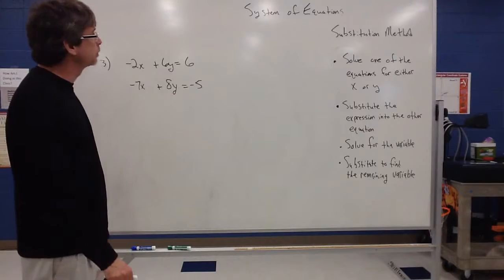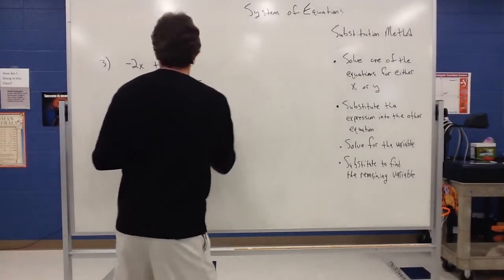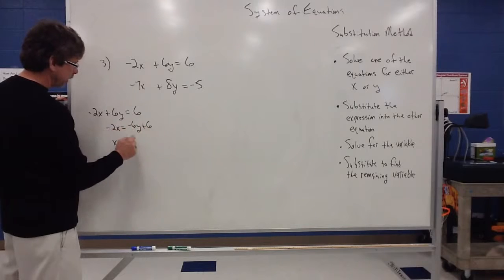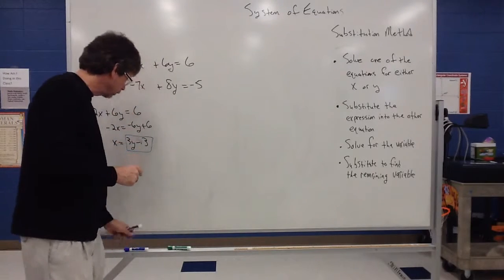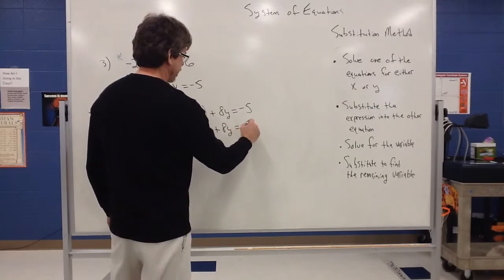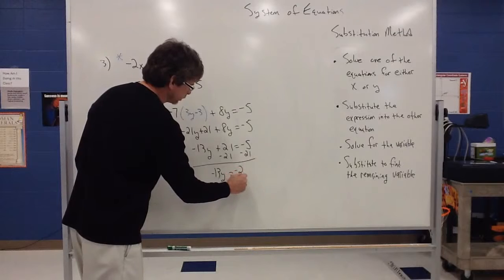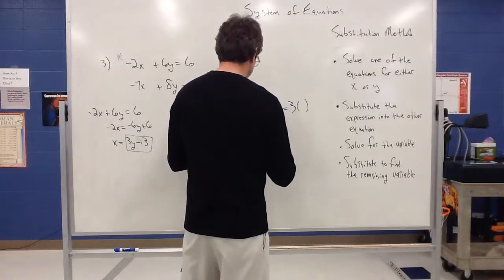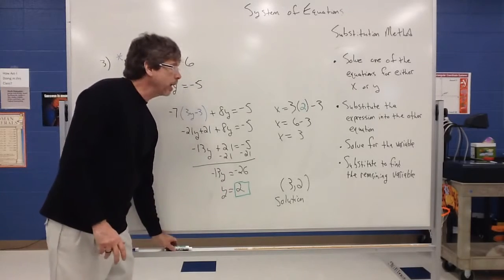25c System of Equations Substitution Method Take 2